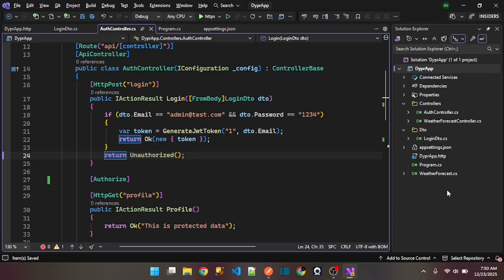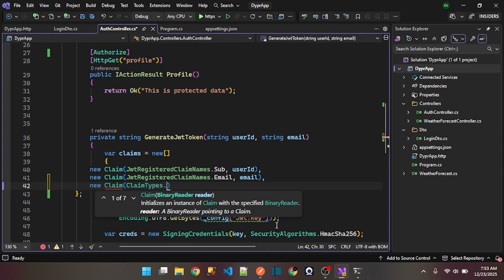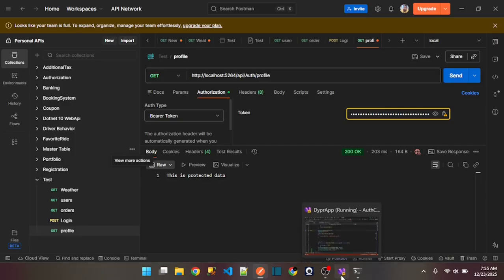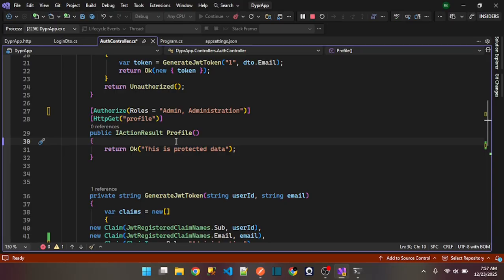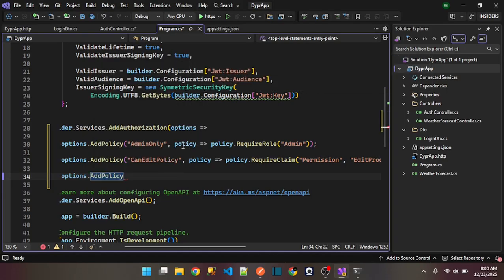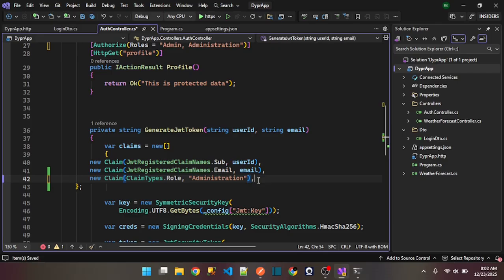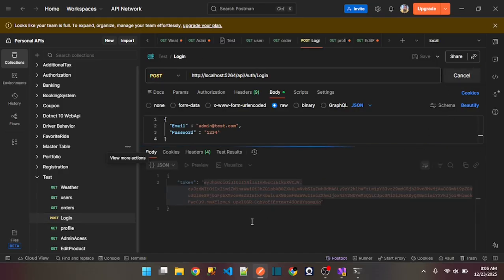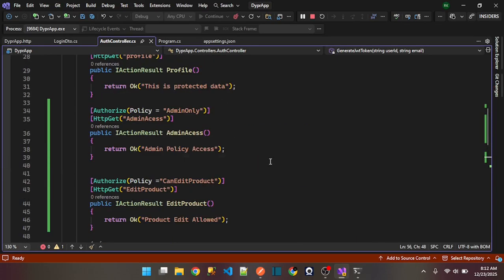ASP.NET Core .NET 10: The Ultimate Guide to Roles & Policy-Based Authorization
Unlock the full power of security in ASP.NET Core .NET 10! In this comprehensive tutorial, we go beyond basic login and dive deep into JWT Authentication, Role-Based Access Control (RBAC), and the much more flexible Policy-Based Authorization.

Whether you are building a Modular Monolith or Microservices, you’ll learn how to secure your endpoints using the latest .NET 10 features.